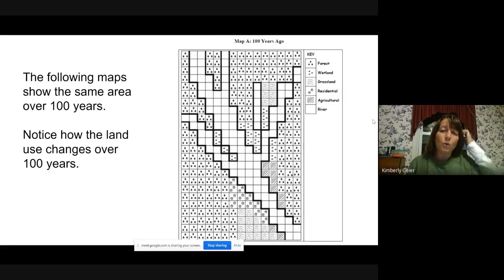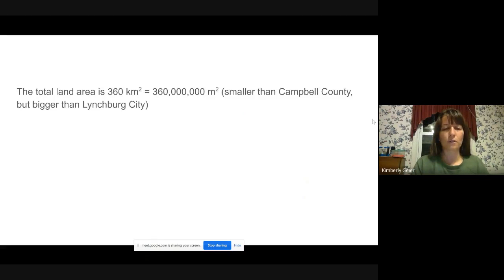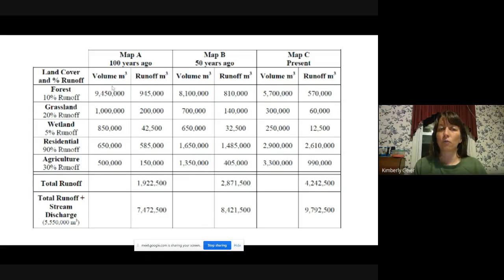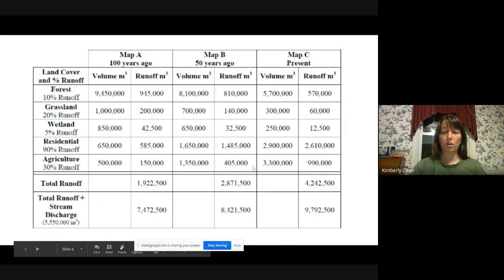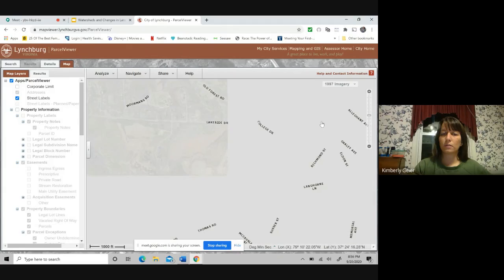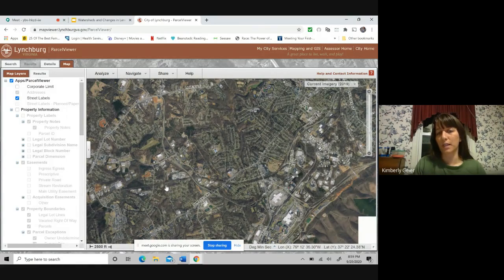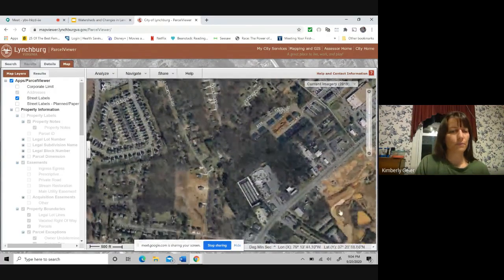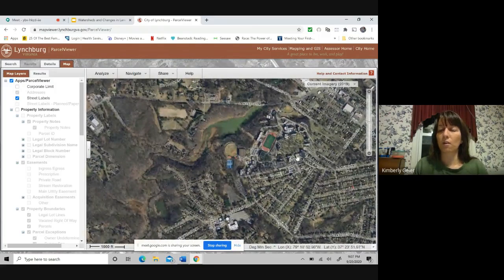Watershed and Land Use Changes